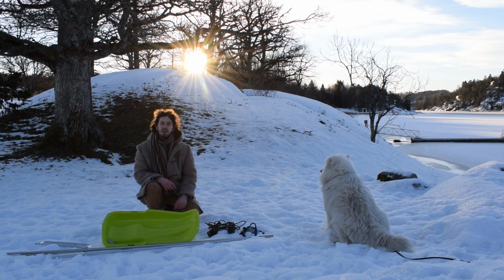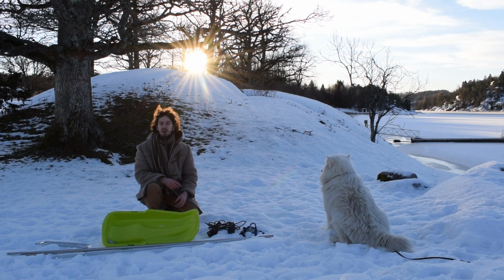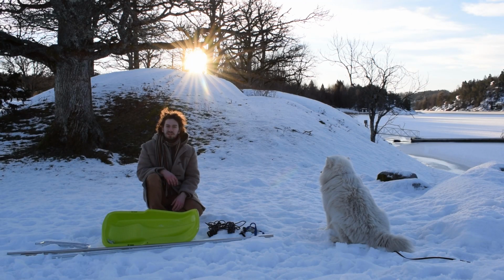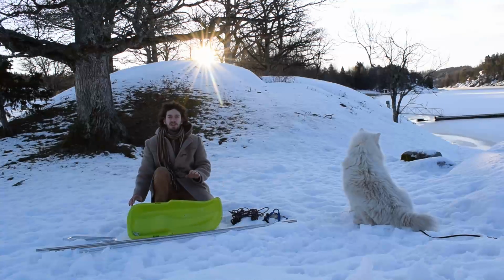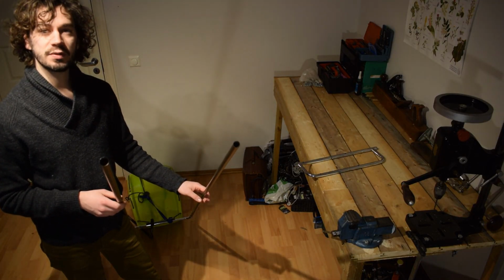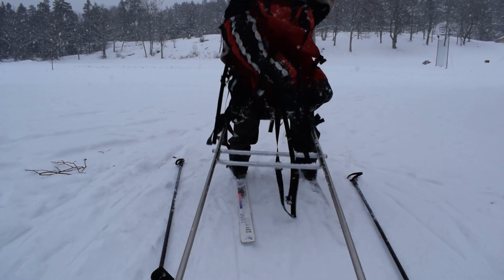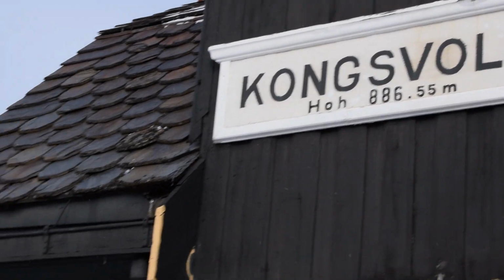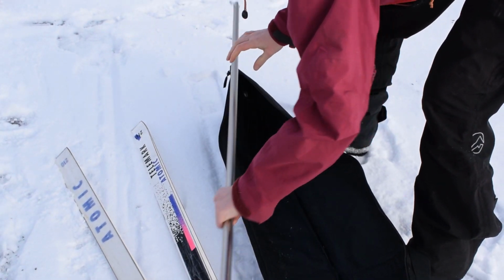DIY Ski Cargo Sled (Pulk) - How to build and test in blizzard!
I build this sled (aka. Pulk) to use on multiple night skiing and camping trips in the winter in the mountains in Norway. Since a lot of equipment is required for safe winter camping in the north, it is almost a necessity  to have a Pulk like this to carry equipment, otherwise your backpack gets too heavy to ski with.